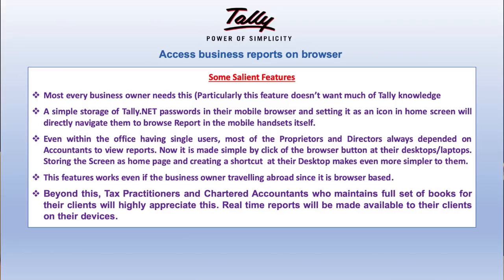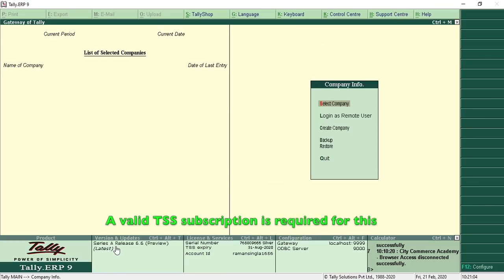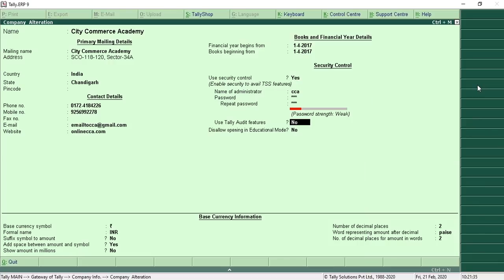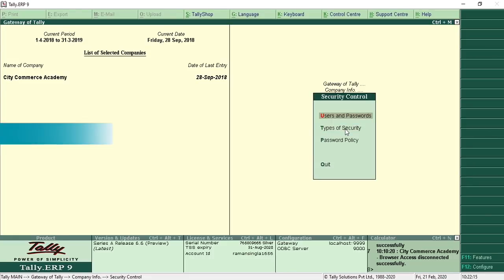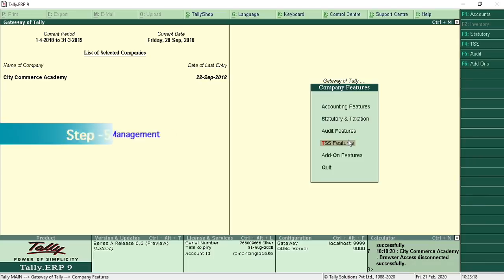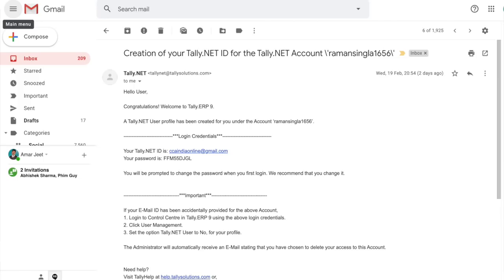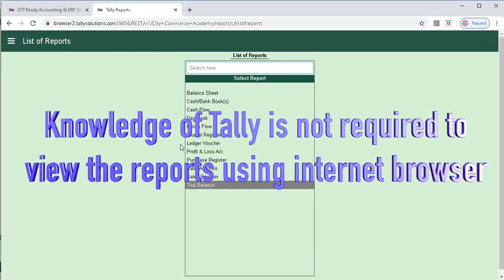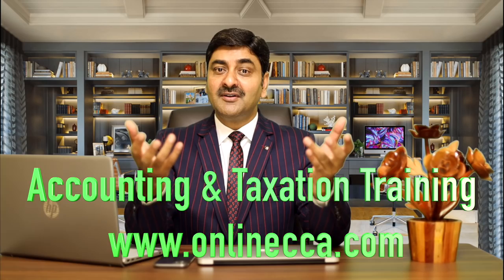Tally Software Reports on Mobile Phone with Tally Erp.9 Release 6.6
Access business reports on the browser using Tally Erp.9 Release 6.6
For Accounting and Taxation Training visit us